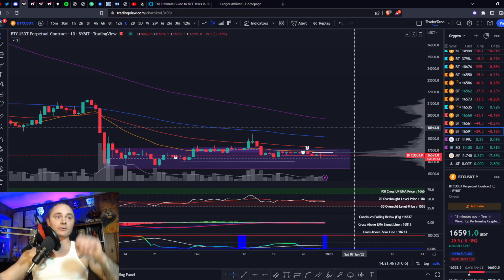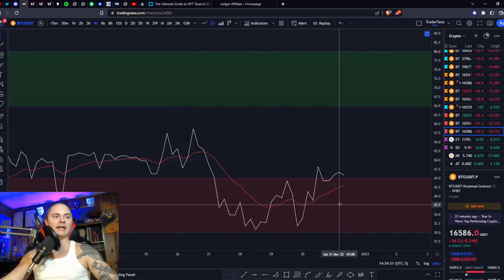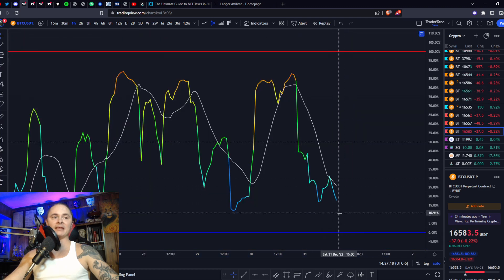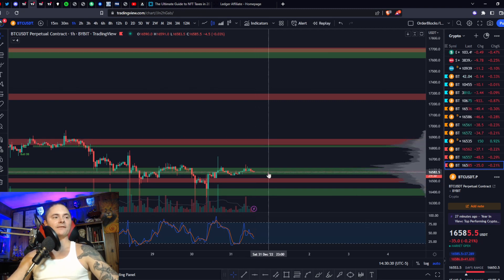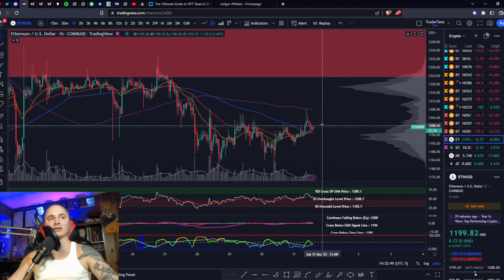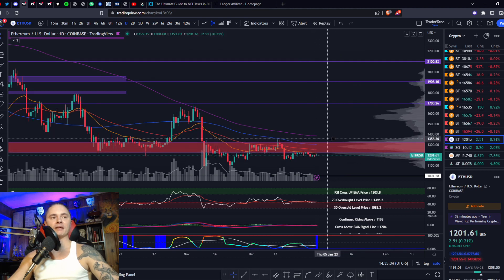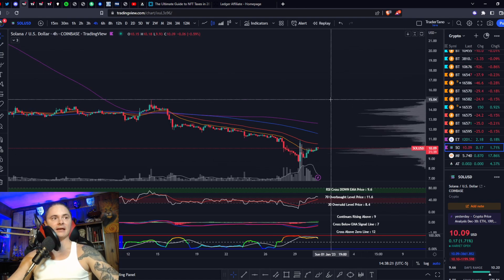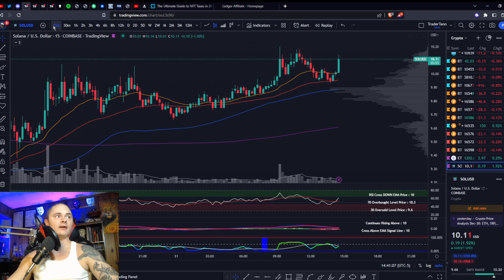GET READY FOR THE BIG MOVE!